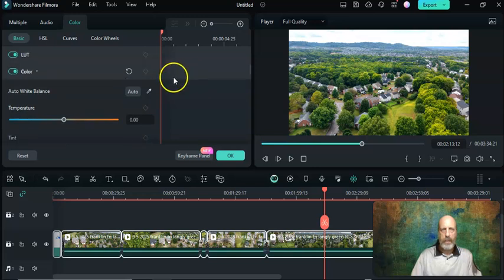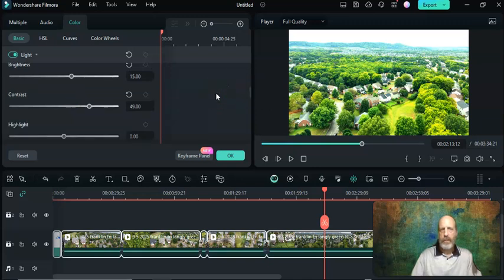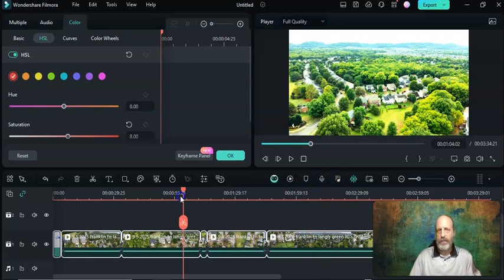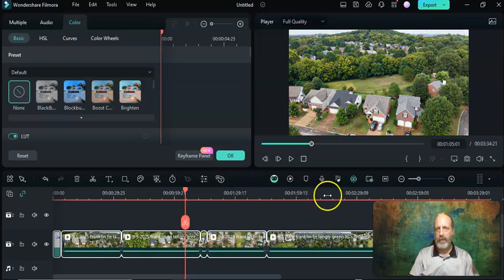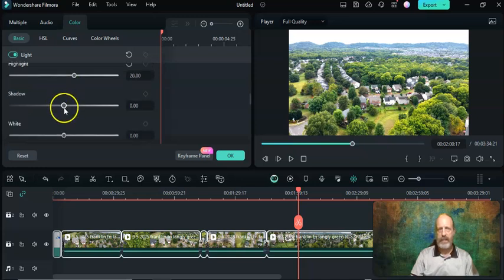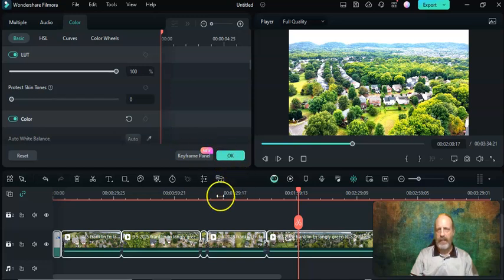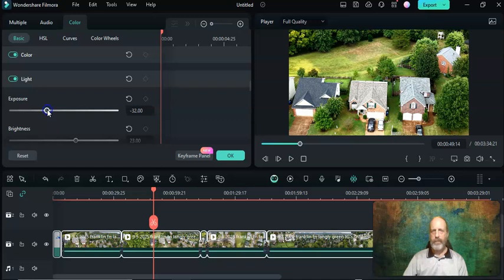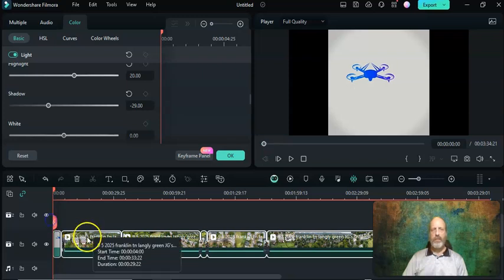👉 Color Grade & Export Drone Footage in Filmora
After cutting and adding transitions, the next step is bringing your footage to life with color grading. In this Wondershare Filmora tutorial, I show you how I adjust the colors for a professional look, then export the finished video file to my hard drive.

By the end of this tutorial, you’ll know how to take your drone video from rough cut to polished final product, ready to share with clients, YouTube, or social media.

If you’re a real estate professional looking for high-quality aerial video or photo content, visit my

📩 Let’s make your listings stand out with professional drone media.